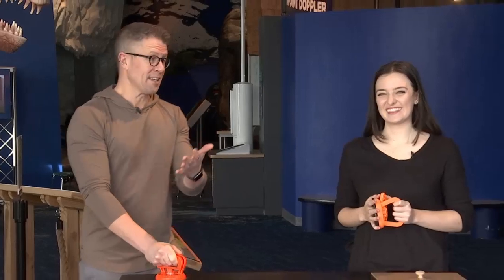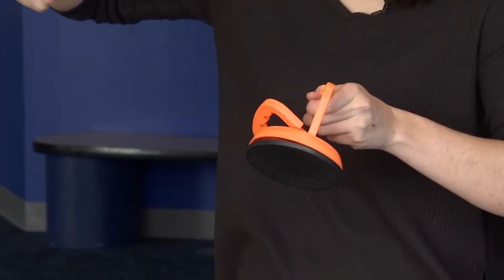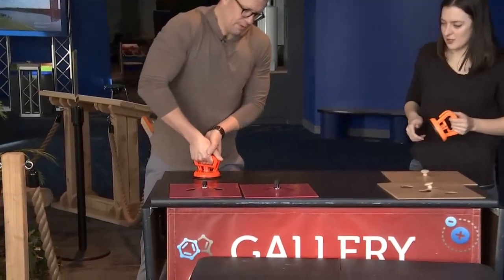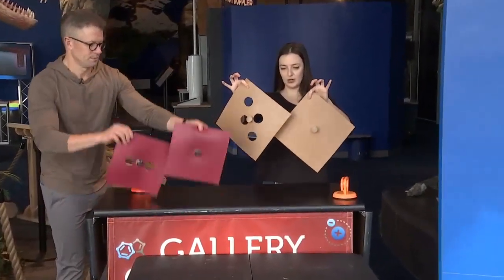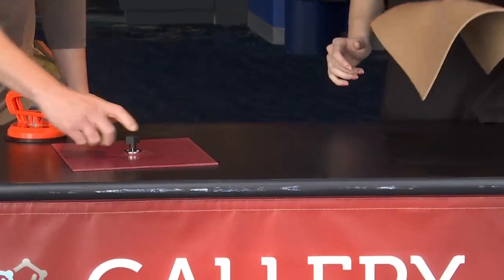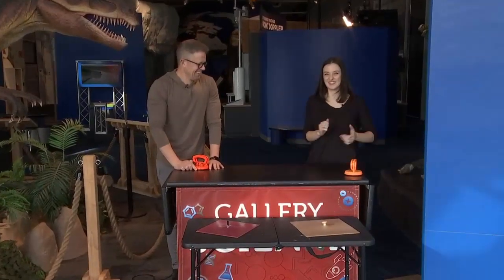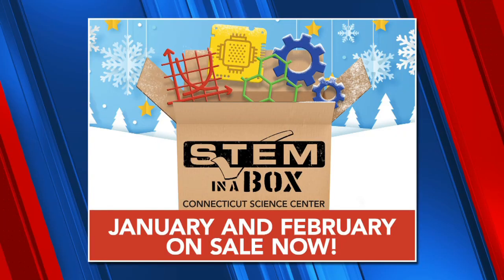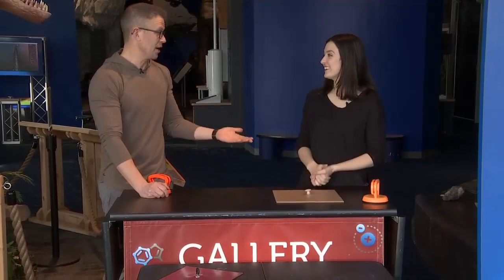SCIENCE SUNDAY: How suction cups work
Mark Dixon learns how suction cups work in Dec. 19's edition of Science Sunday.